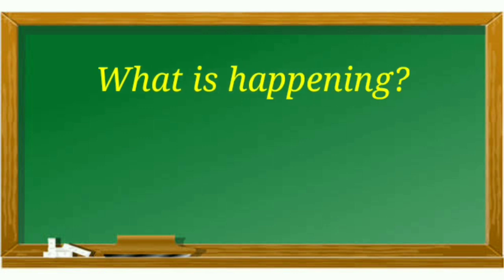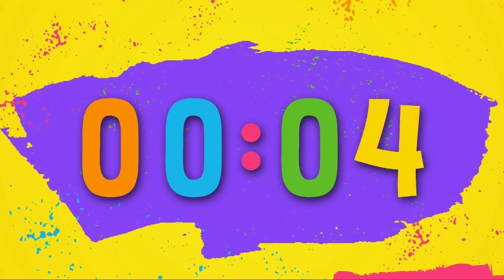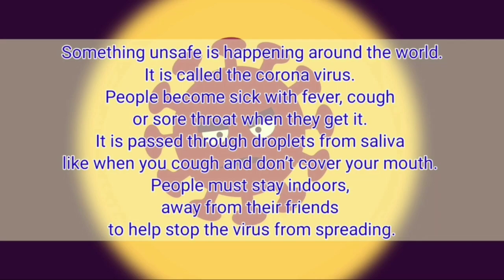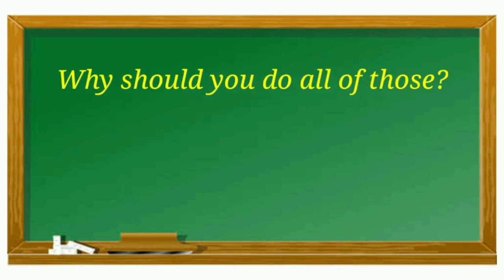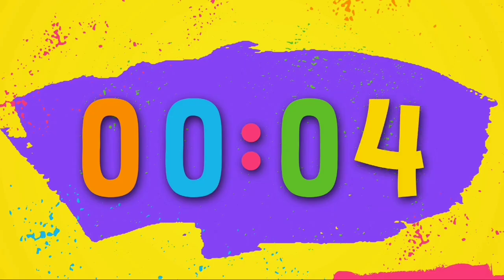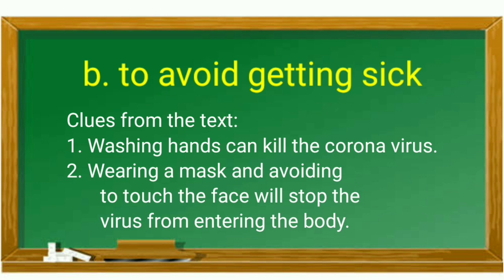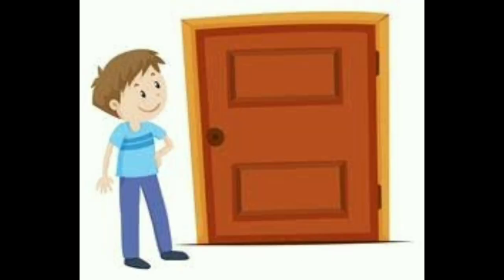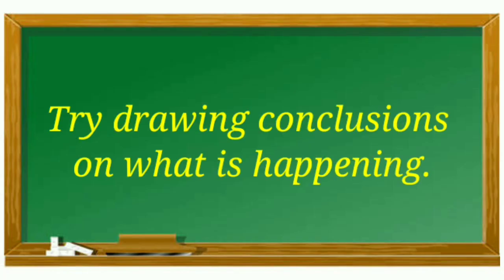English - Drawing Conclusions - Grade 3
Learning Area: ENGLISH
Title: DRAWING CONCLUSIONS
Video Description:
Grade Level Cluster: KINDER TO GRADE 3
Grade Level: GRADE 3
Quarter: 3RD QUARTER
Teacher: ALPHA GRACE S. BALOIS
School: BARRETTO SENIOR HIGH SCHOOL